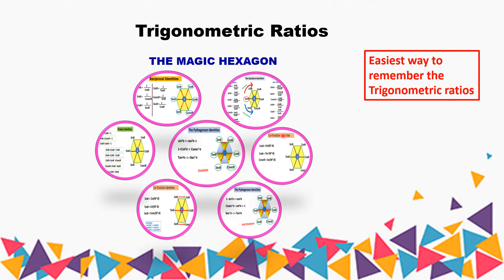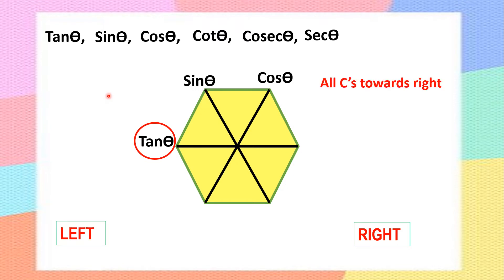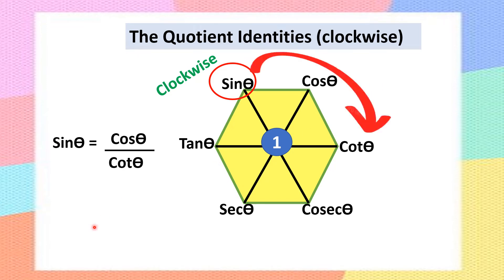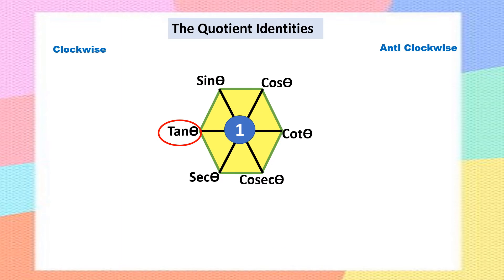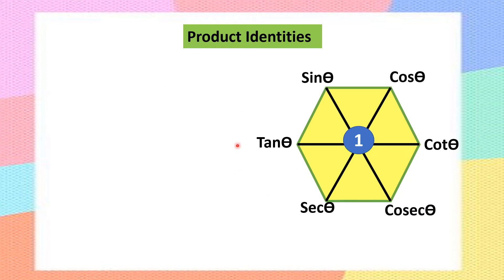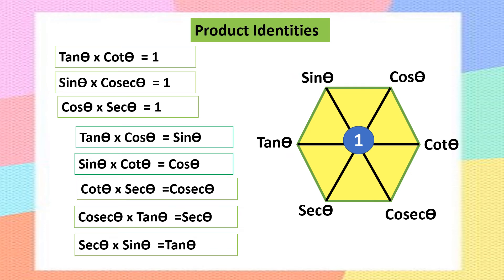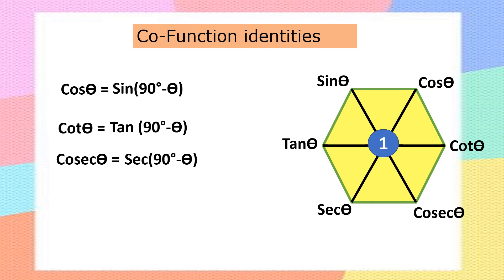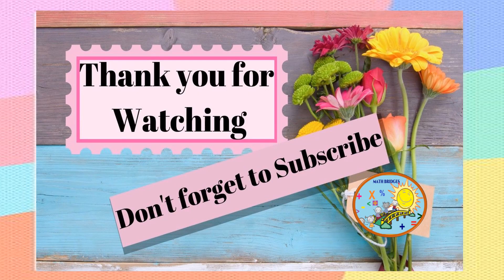Magic Hexagon for Trigonometric Identities| Trigonometry | Don't Memorise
Dear viewers,
This Magical Hexagon  will help you learn and remember all the trigonometric formula (identities) that you need in your Math class!